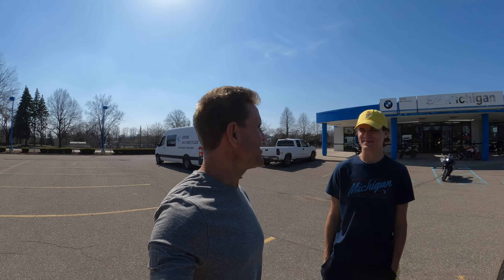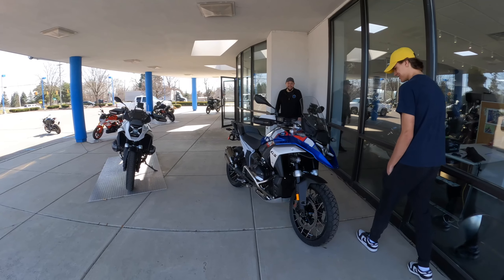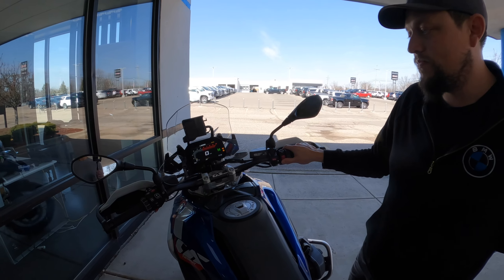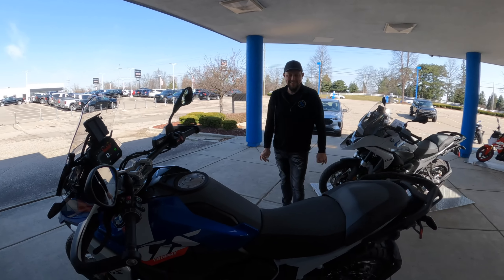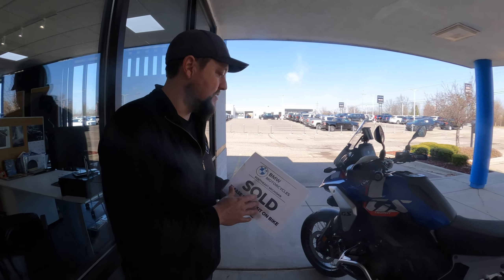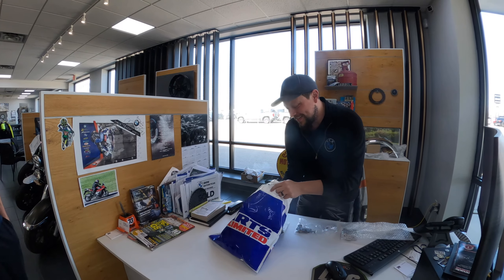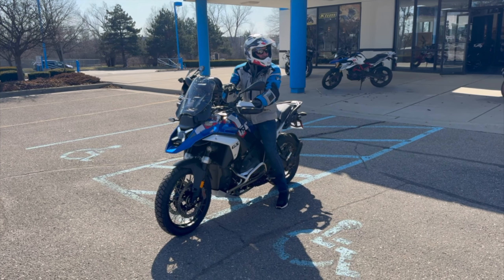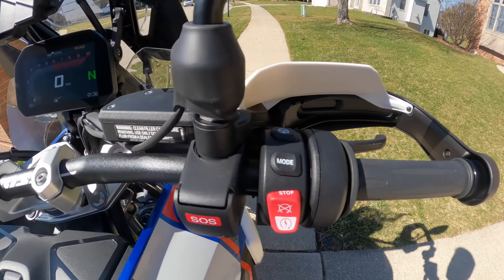2024 BMW R1300GS Trophy Detailed Information from the BMW dealer when picking up the Motorcycle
In depth review at the New BMW R1300 GS from the dealership perspective.  Very new information that I did not know when reading information on this new motorcycle.  You will find something new and interesting that you have not heard before.